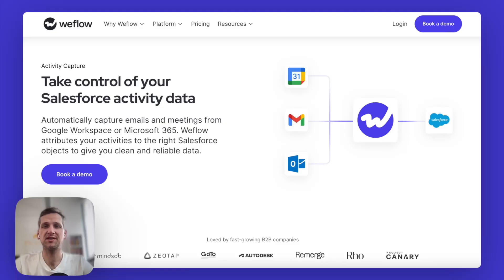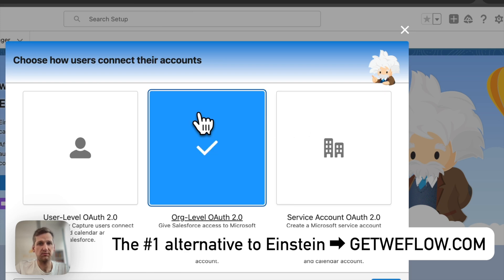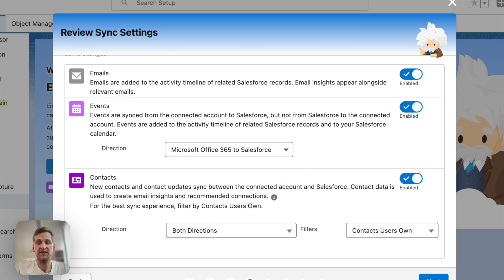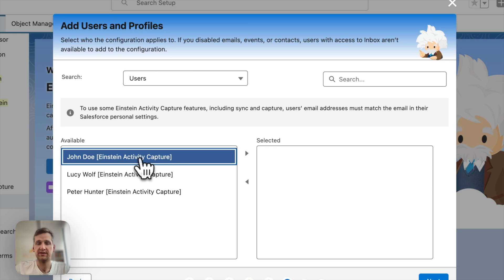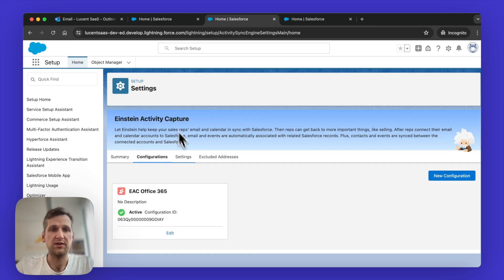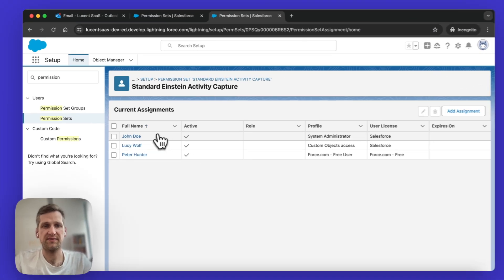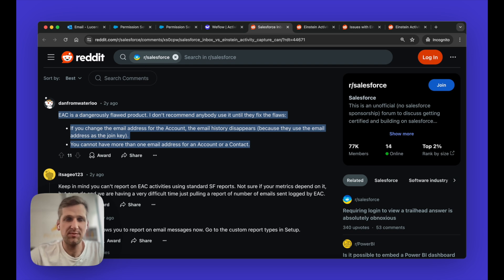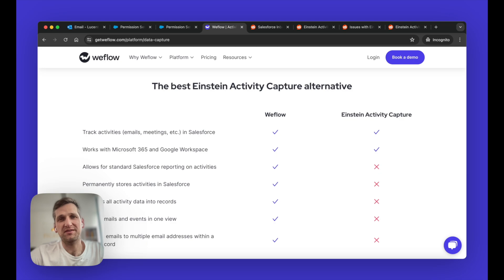Connect Microsoft Outlook 365 to Salesforce to collect all meetings and emails automatically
Einstein Activity Capture is a simple way to capture emails and meetings from Microsoft Outlook 365 and sync them to your Salesforce CRM.

We cover:
• What does Einstein Activity Capture do?
• How to connect it to your Microsoft Outlook 365?
• Special settings you'll need for the user-by-user authentication
• Common issues with Einstein and why there are better alternatives

Marker:
(00:00:00) Introduction
(00:00:45) Connecting Einstein to Microsoft Outlook 365
(00:02:20) Setting up Microsoft 365
(00:03:25) Configuring Einstein
(00:08:45) Creating the Activities Dashboard
(00:09:51) Permission sets for user-by-user authentication
(00:11:48) A better alternative to Einstein